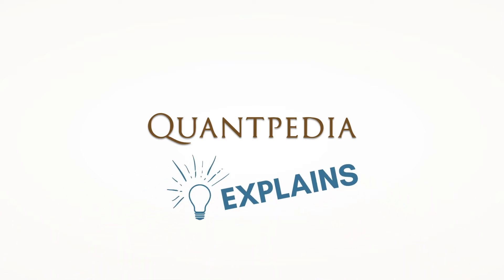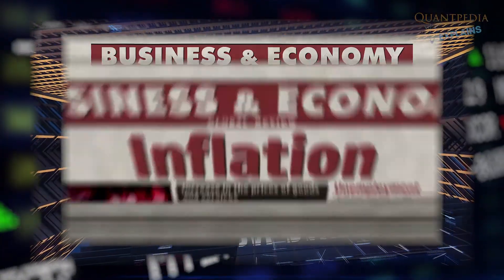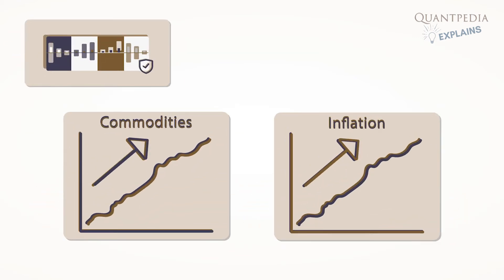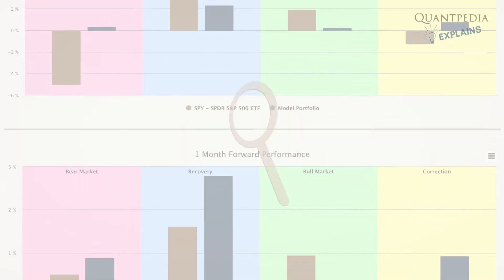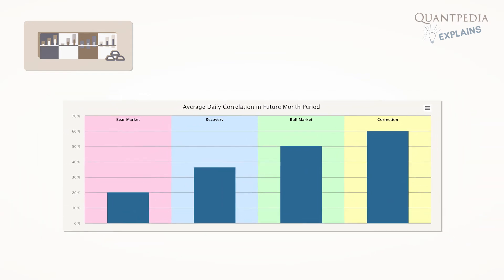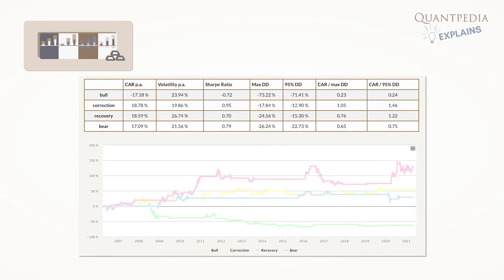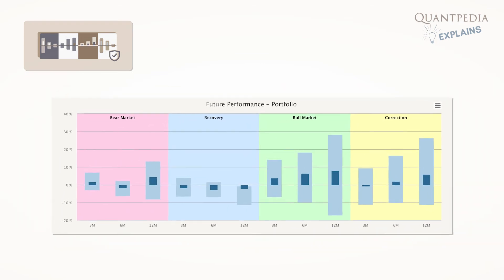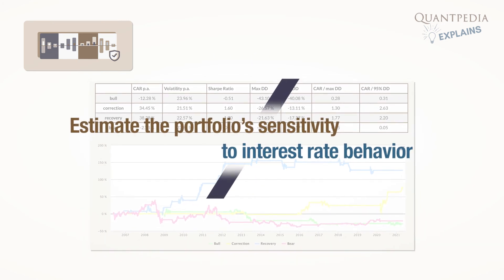Quantpedia Explains - Commodity & Fixed Income Phases Analysis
Welcome to the next Quantpedia Explains video. This brief video will speak about the Commodity & Fixed Income Phases Analysis reports that help our clients analyze how their model portfolio is sensitive to inflation and monetary policy.